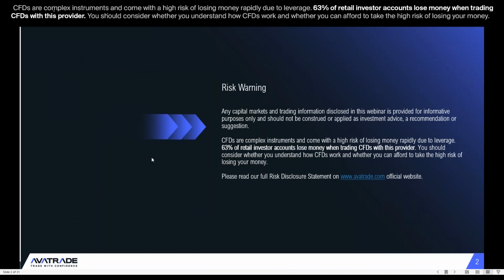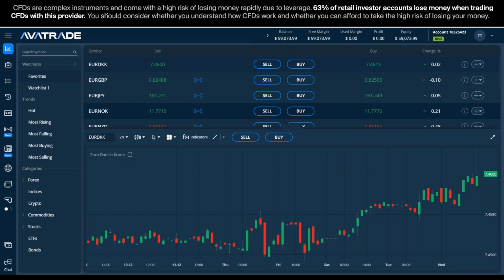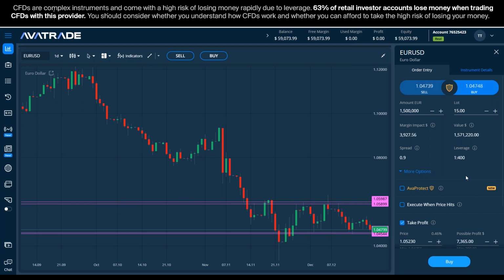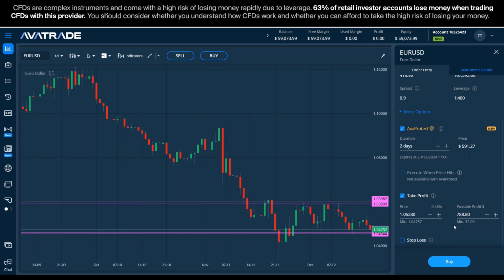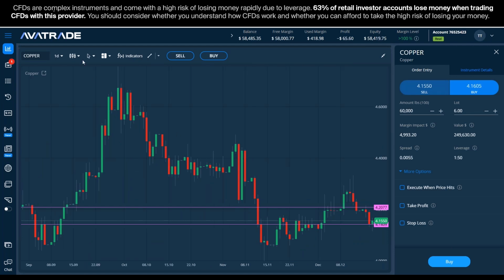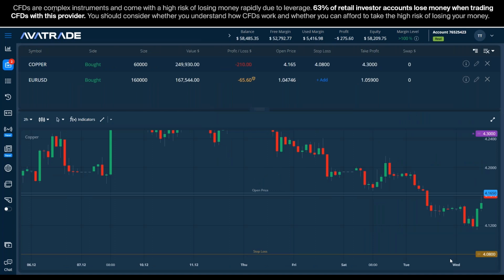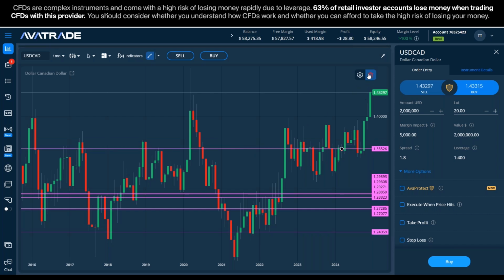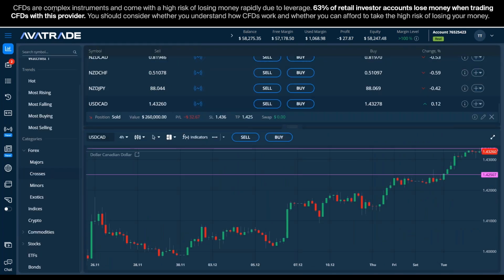18.12.24 | Unlocking the Power of Technical Analysis